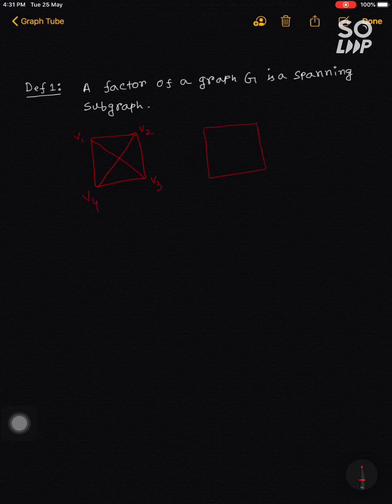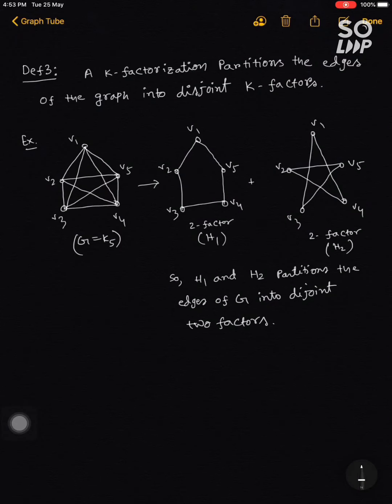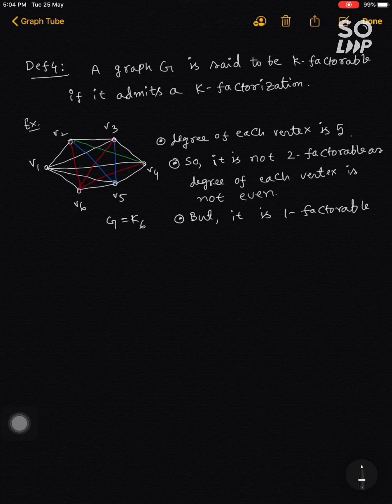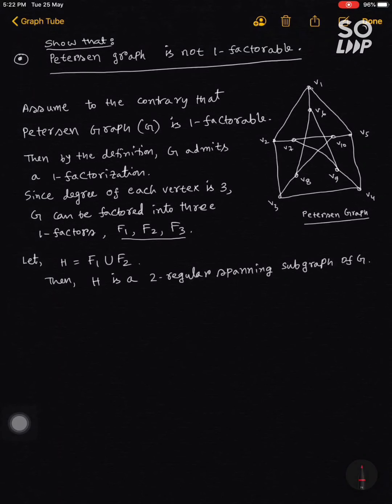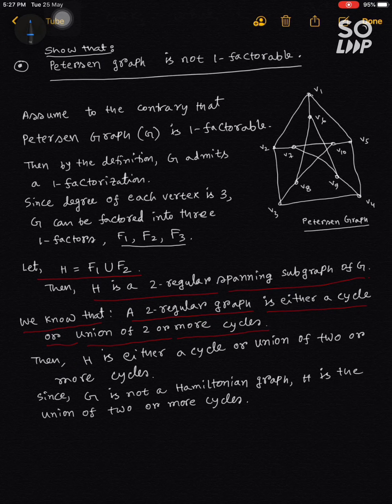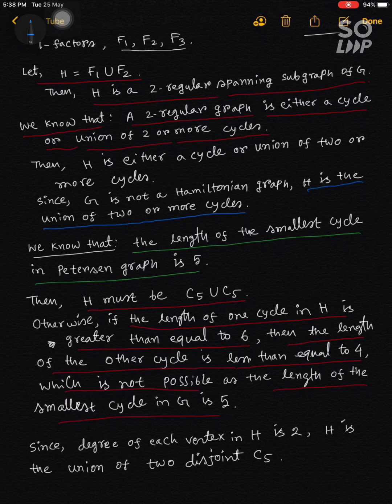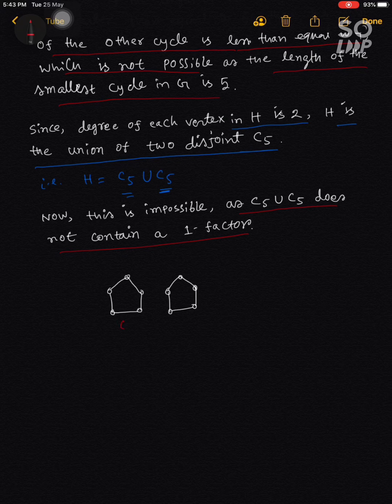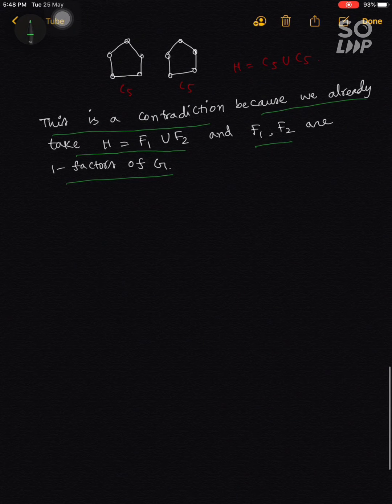Petersen graph is not 1-factorable || Graph Theory || Discrete Math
Hello everyone. I'm here to help you with some interesting problems of Discrete Math in an easy, efficient manner.

Mathematics is everywhere. We have to take a dare to solve some interesting maths.
Discrete Math is one of the funniest topics in Math. The problems in Discrete Math are so much realistic you can't imagine.
 Here is an interesting one related to Graph Theory which is one of the main topics of Discrete Math.

Q: Petersen graph is not 1-factorable.

Also, check the following video, which is related to Number Theory:
Q: Let $n \in Z^+$. Show that there is a positive multiple of $n$ whose digits ( in base 10 representation )  are all 0's and 1's.

If you have any questions, leave them below. I try to answer as many questions as possible. If something isn't quite clear or needs more explanation, I can easily make additional videos to satisfy your need for knowledge and understanding.

Every week I will try to solve some interesting ones.
Stay safe.